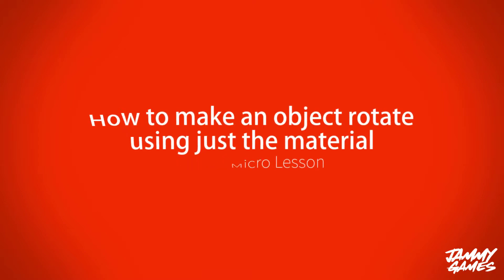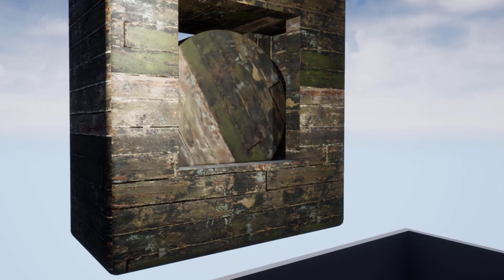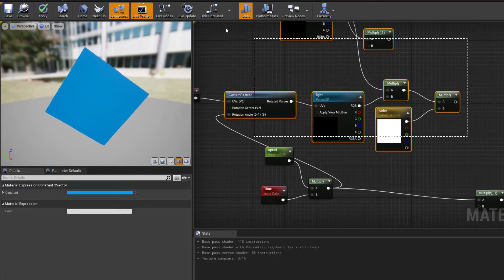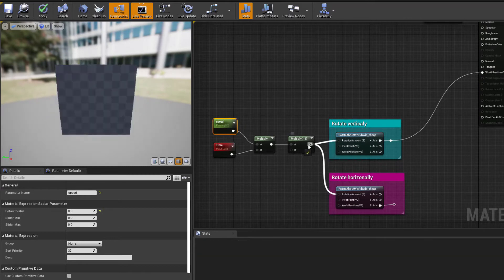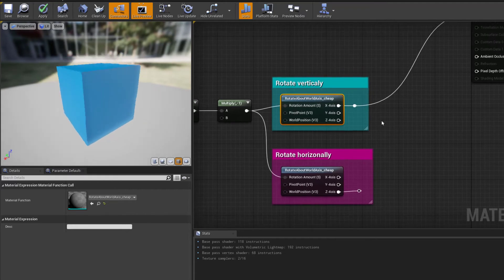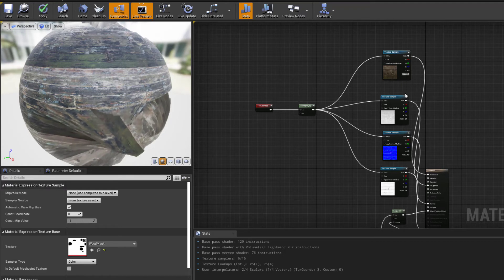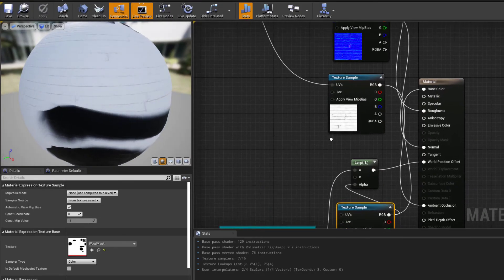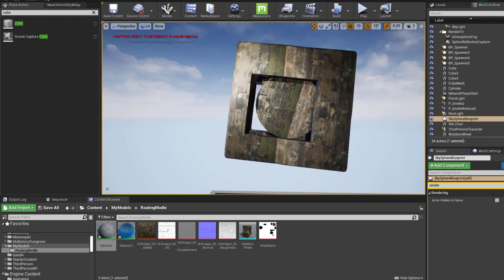How to make a mesh rotate using just the material - Unreal Engine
A short micro lesson on how to get a Mesh to rotate in unreal engine by just using the material.